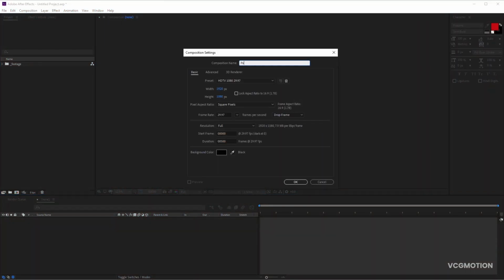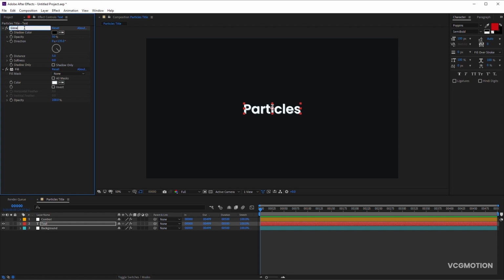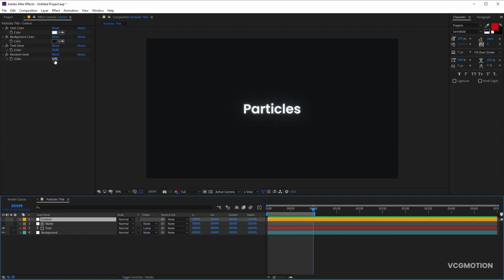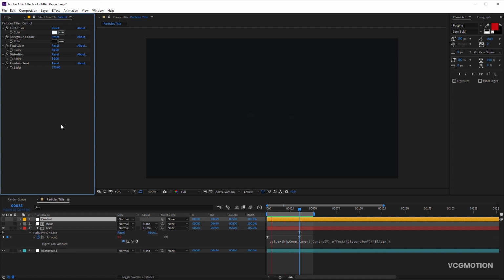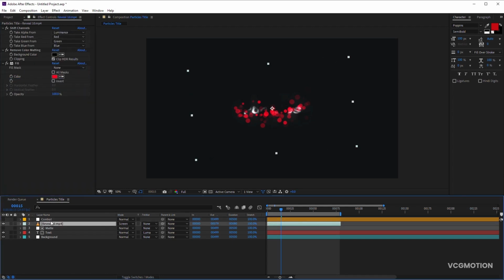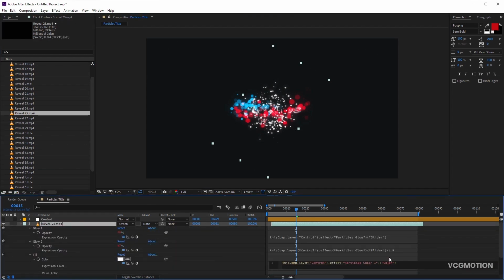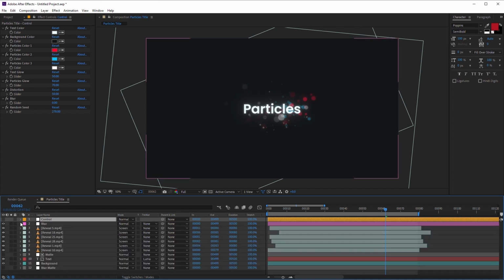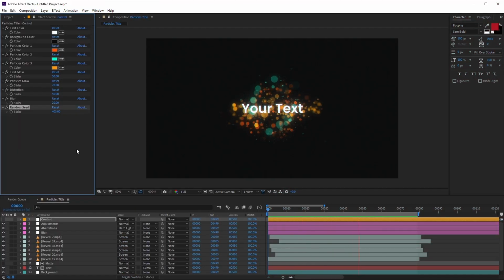Particles text reveal in After Effects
Never worry about a deadline again — 9,000+ video templates, presets and tools, no subscription, yours forever

This tutorial shows you how to make your text pop with colorful and shiny particles. Plus, there’s an attached project file packed with tons of particle footage, so you can mix and match to create your own unique looks. It’s a fun way to add a creative flair to your text animations. Let’s get started!

✅ 470+ ★★★★★ reviews

0:00 Intro
0:16 Control layer
0:34 Background
1:14 Text layer
1:48 Glow
2:45 Matte
4:12 Distortion
5:58 Particles
8:29 More particles
10:19 Blur
11:36 Aberrations
12:20 Adjustments
13:07 Final thoughts